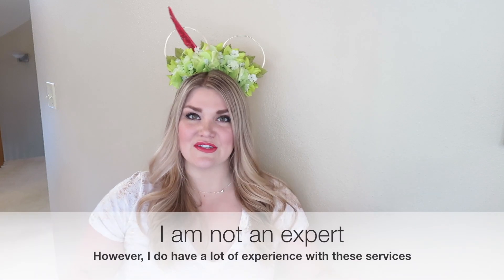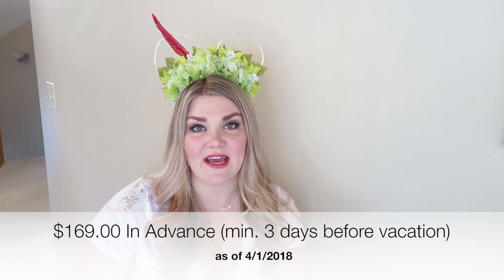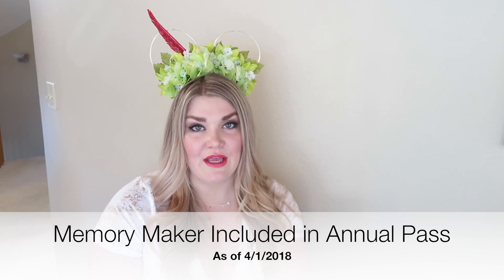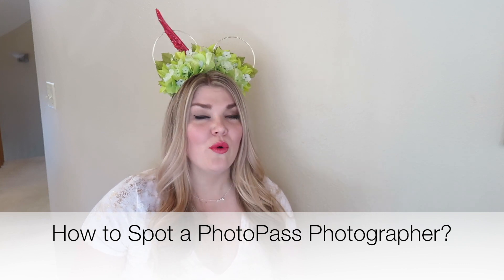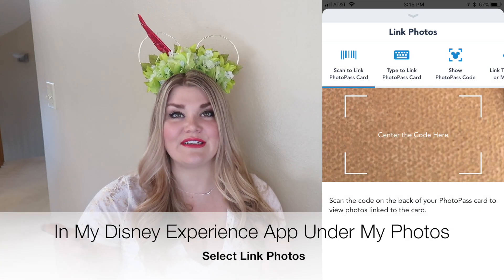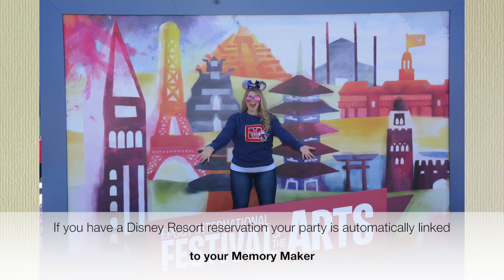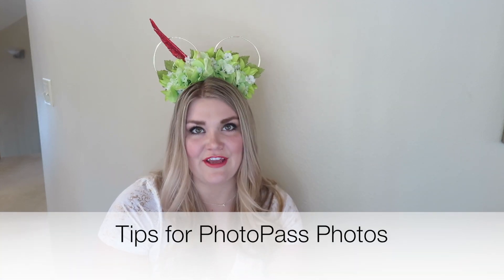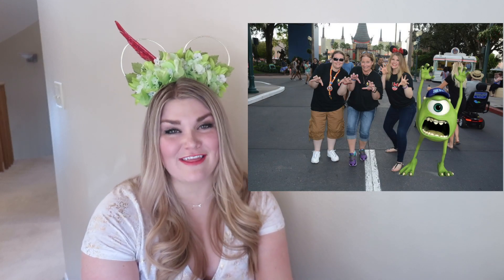Disney World's PhotoPass & Memory Maker 101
Are you thinking about purchasing Disney's Memory Maker for your Disney Vacation? This is a basic "how-to" for all things Disney PhotoPass & Memory Maker. Is purchasing Memory Maker worth it? This video also includes Tip & Tricks for using Disney Memory Maker & Disney Photo Pass during your Disney Vacation.

Adding to Disney Friends & Family List (this will link your friends & familiy's photos to your Memory Maker purchase & vacation details)

When in doubt...call Disney World Customer Service: 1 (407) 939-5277

Address:
Jessi Cherry